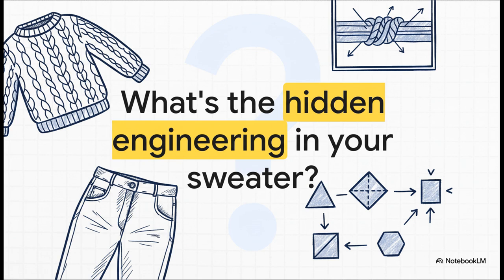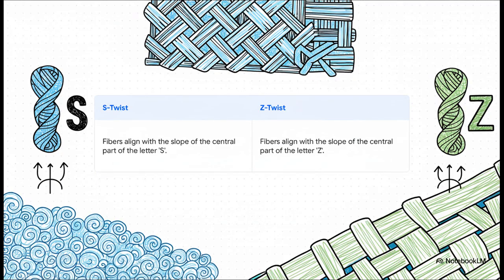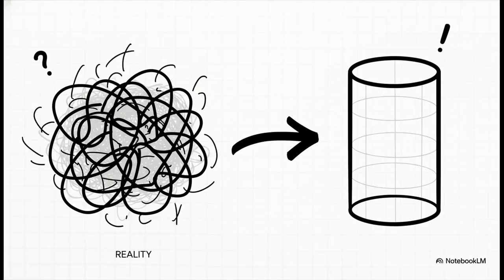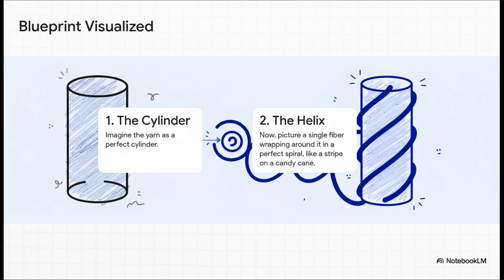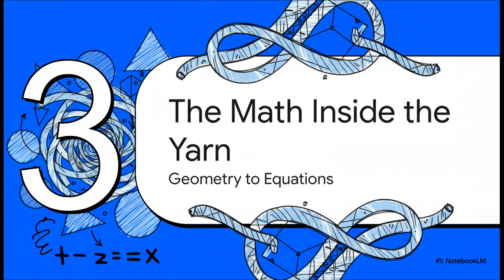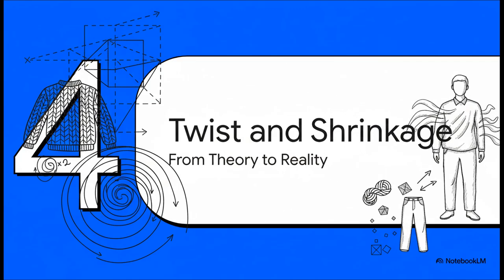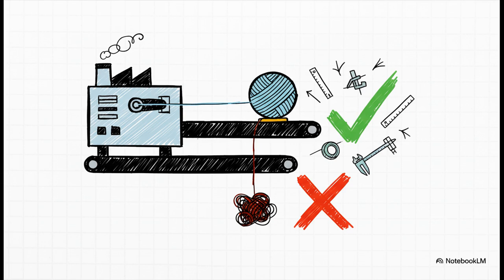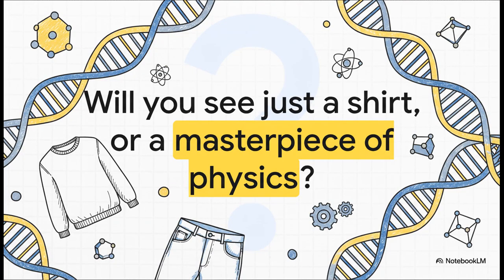Physics behind the yarn.